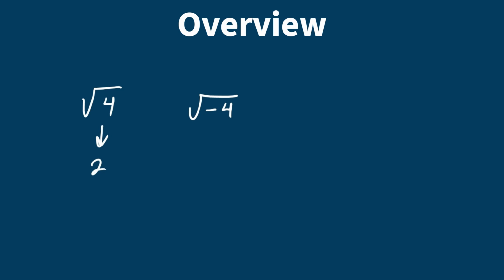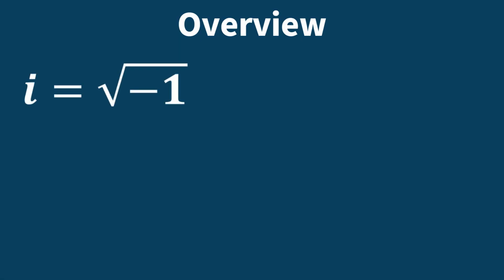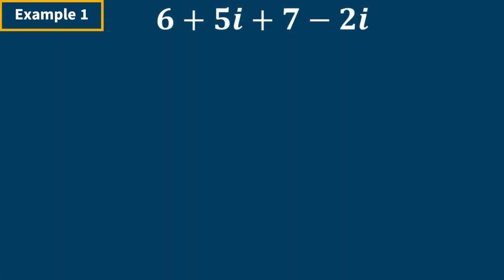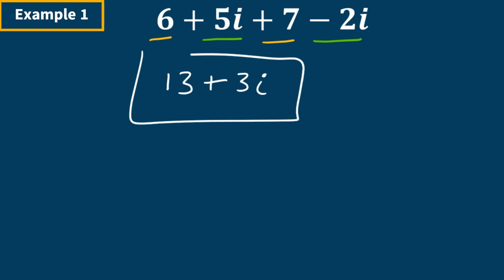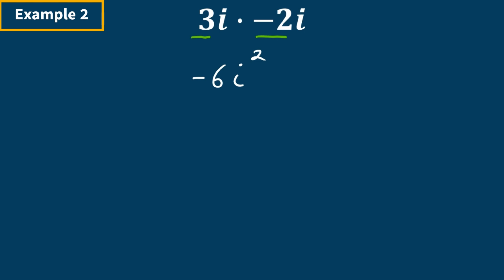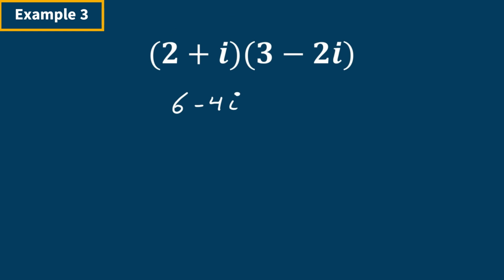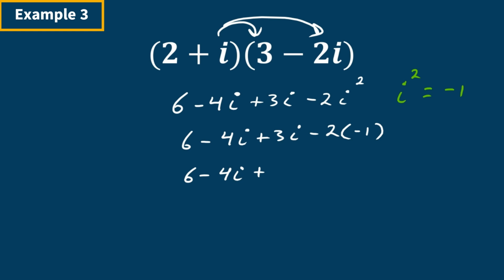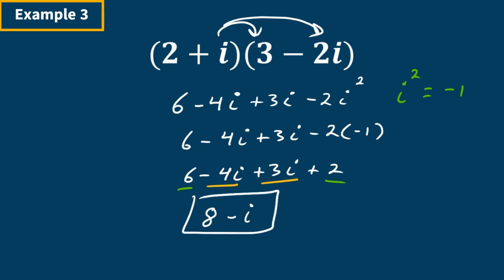Complex Numbers (Real and Imaginary)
In this video we go over complex, real and imaginary numbers.